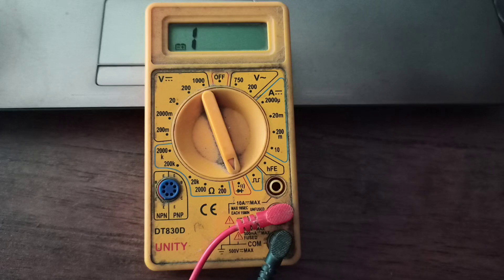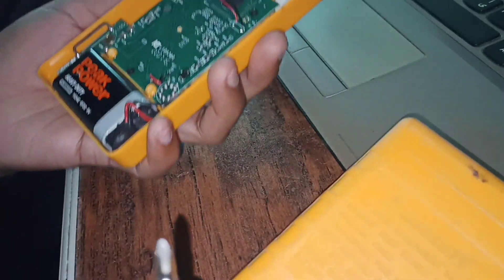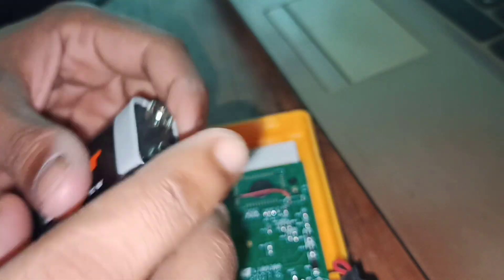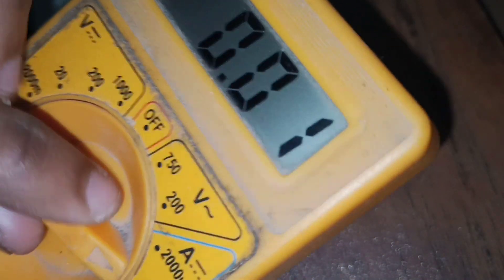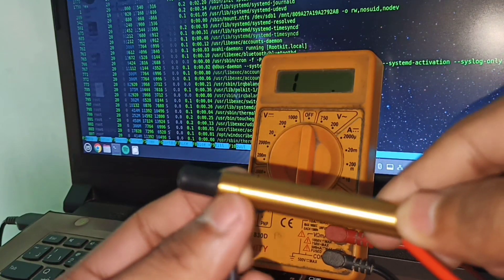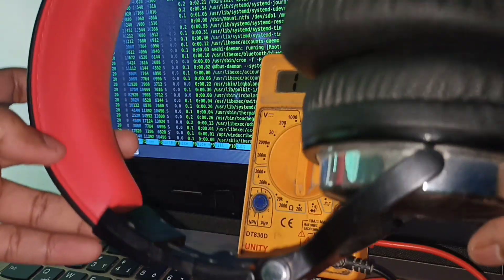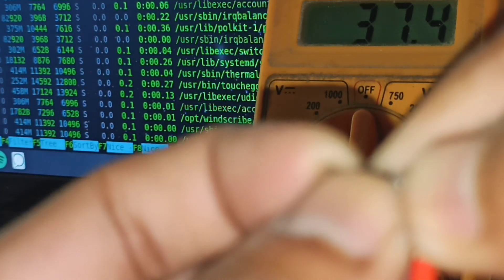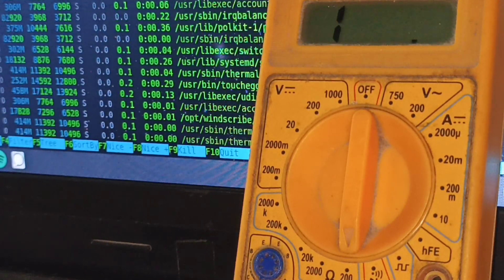How To Change Battry In Digital Multimeters | Nerdy Stuff